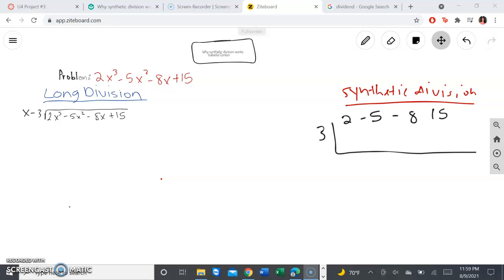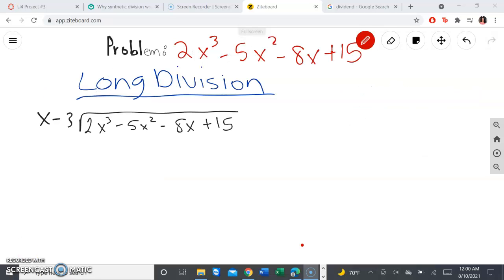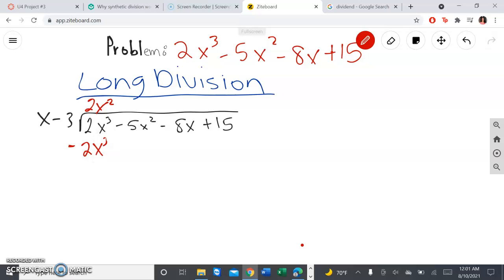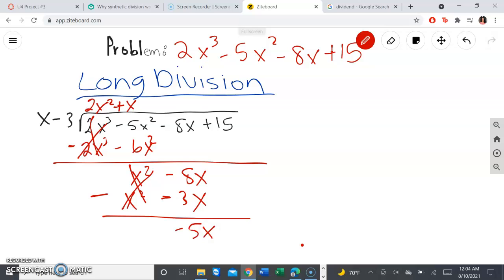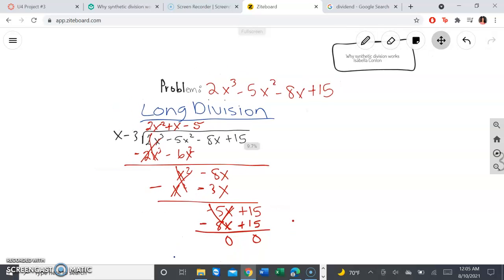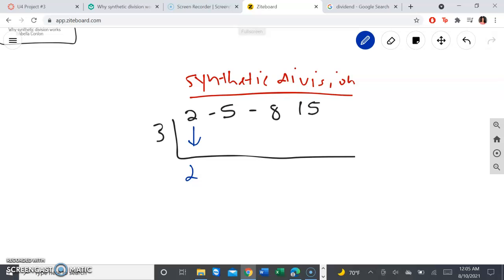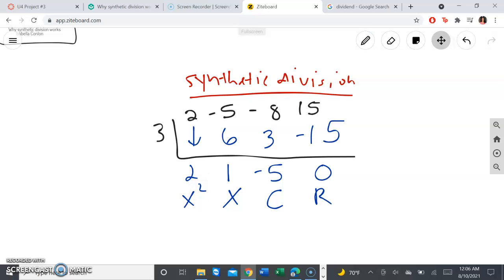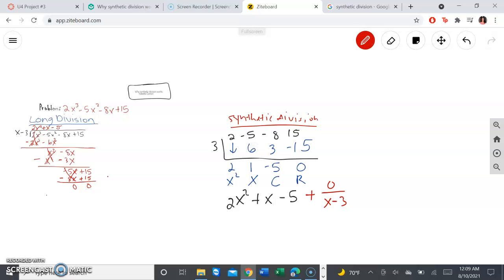Why synthetic division works